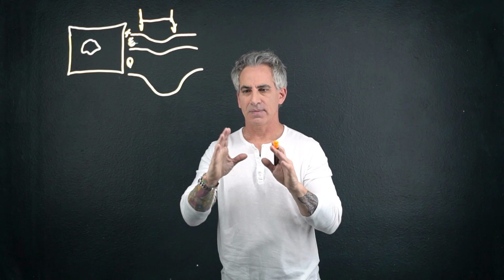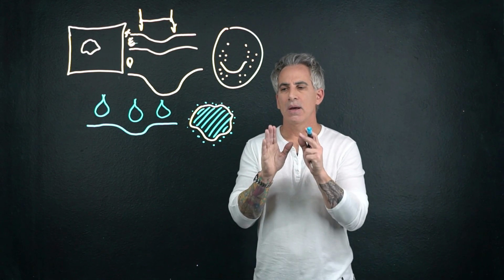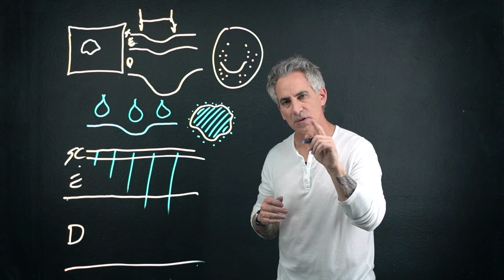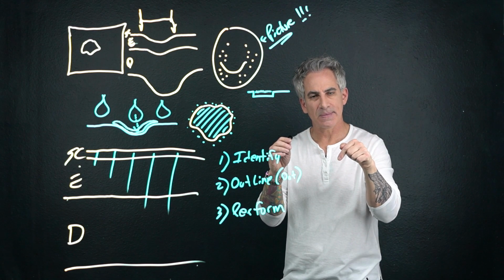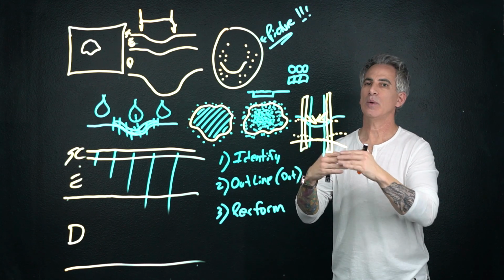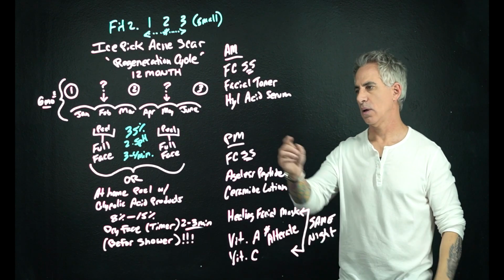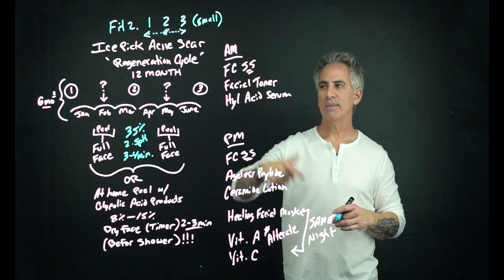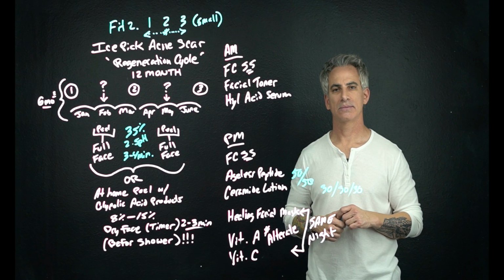Acne Scars Advanced